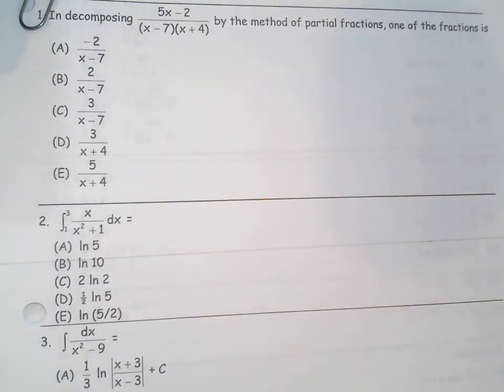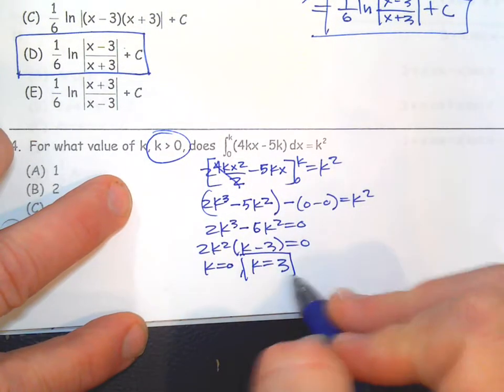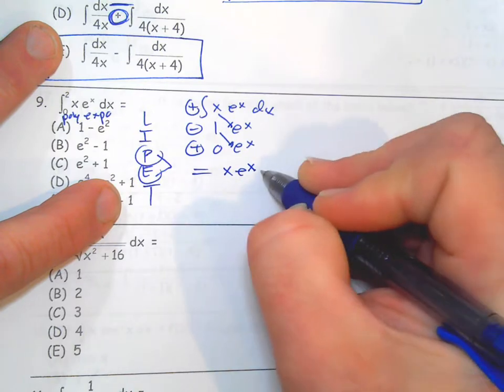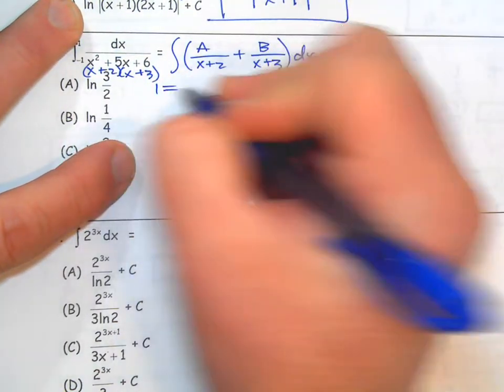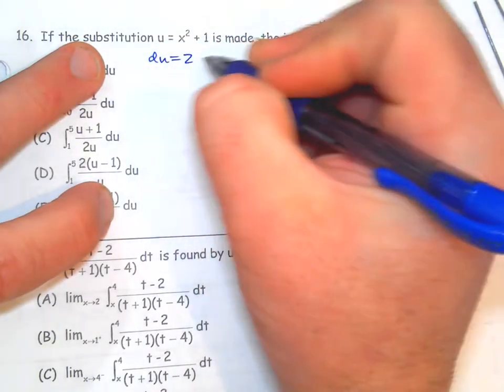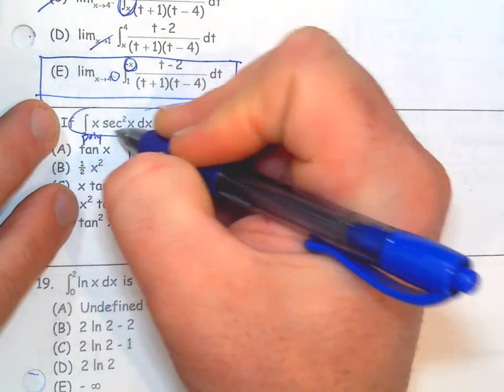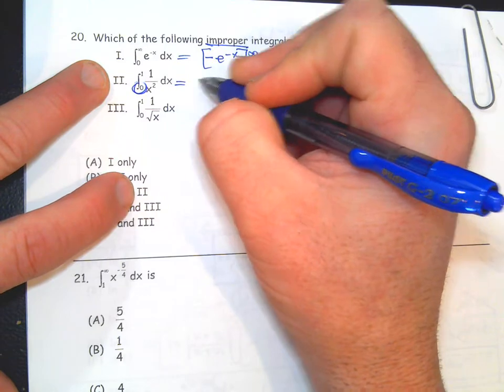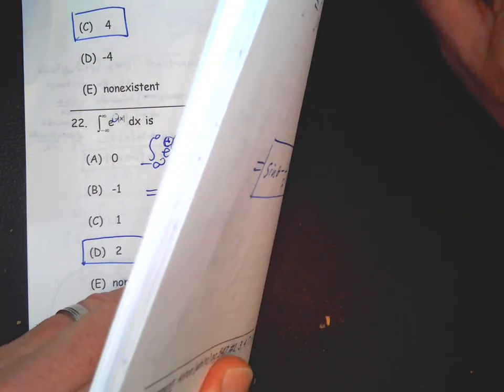AP Calculus BC 5-11 office hours